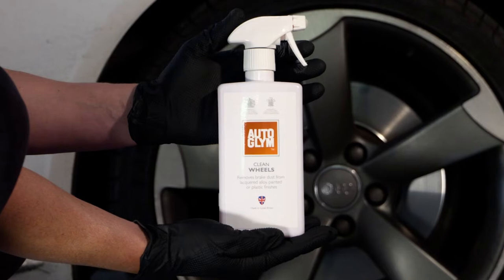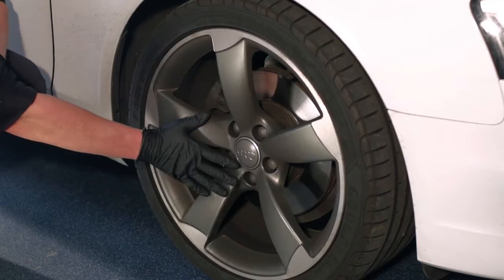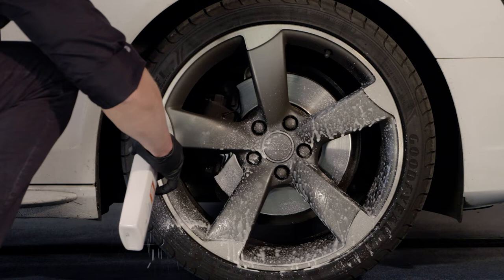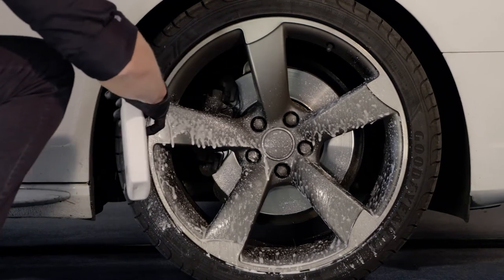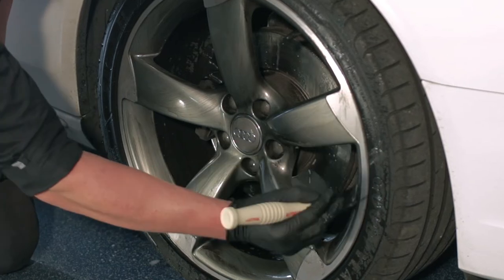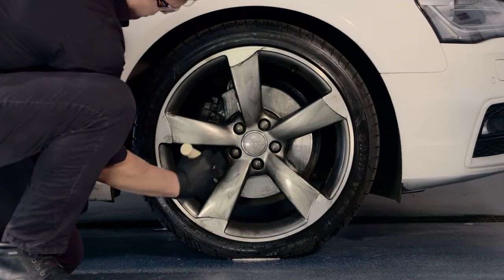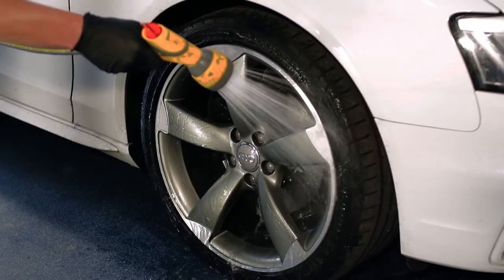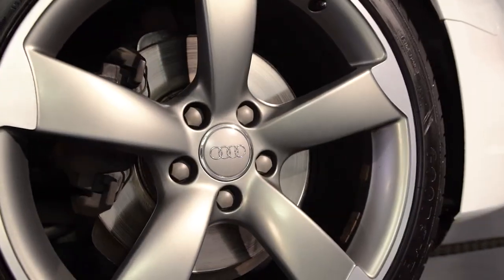Autoglym Clean Wheels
Autoglyms best selling wheel cleaner Clean Wheels is a powerful and fast acting formula that cuts through corrosive brake dust and road grime
Suitable for use on lacquered alloy, painted, and plastic wheel trims.
If you have any other wheel type, use our more gentle Custom Wheel Cleaner instead.